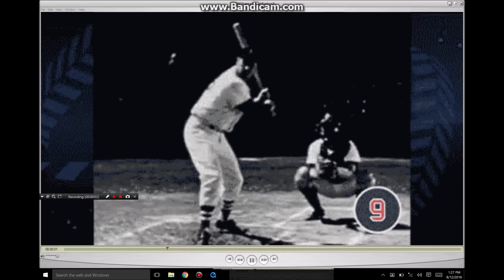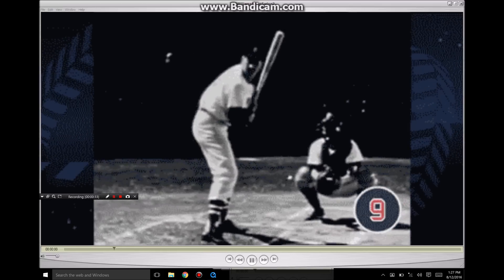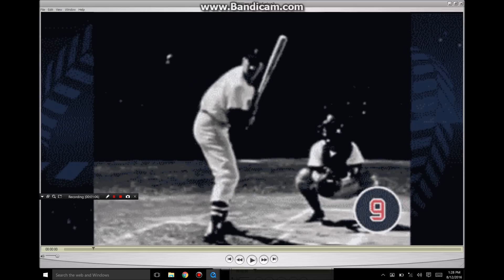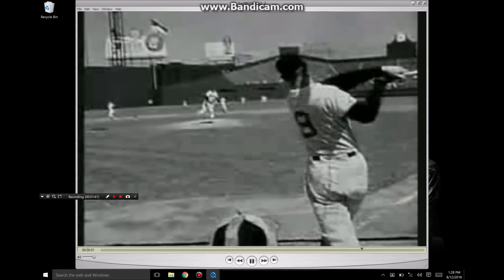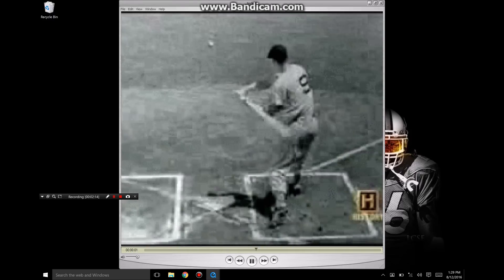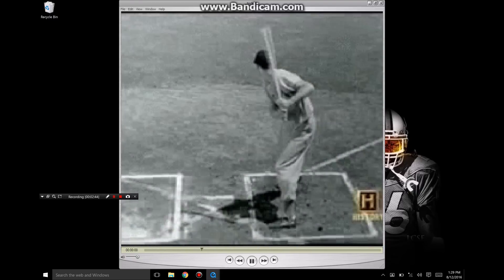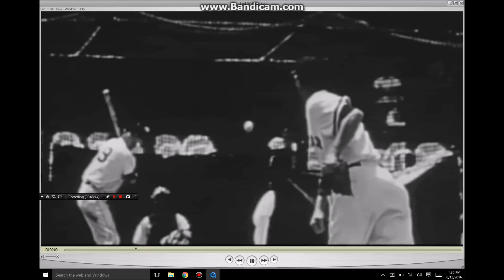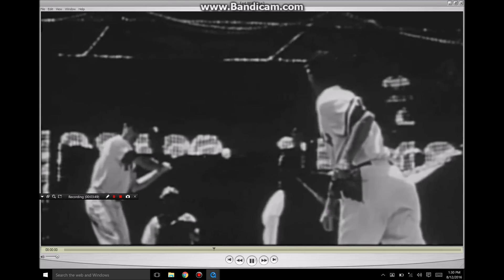Ted Williams Swing | The Science of Hitting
principals called Linear Hitting.

1. Knob the the ball
2. Push hands forward or throw the hands
3. Get extension through the baseball
4. Shift forward

While the weight does need to shift forward, the hands should stay back and counteract the movement forward until it's time to launch the swing.  If you push your hands forward, you will end up on your front foot too soon, limiting your ability to adjust.

When the hands come forward, you lose the power of the kinetic chain.  Energy should flow from bottom to top.  Once the hands push forward, you are out of sequence.  This is inefficient for power and adjustability.

 (Barry Bonds, Hank Aaron, Ted Williams, Babe Ruth)

I always back up my analysis with video proof, so here it is, the 4 best hitters of all time all displaying the barrel turn.  Notice how the barrel is allowed to get even with the shoulder plane before the hands ever move forward.  The barrel turn is done from back behind them.  Need more proof?  Read my article "The Moneyball of Swing Mechanics."

Great Hitters vs Average Hitters

Bat Speed-

By holding the bat upright, you have the potential for greater bat speed at contact.  I hear players and coaches say that not all hitters can or should swing like Barry Bonds and Ted Williams.  "He can't hit home runs" they say.  Let me tell you, these players are the best LINE DRIVE hitters of all time.  There is no player on the planet that can't benefit from more bat speed.  If you are satisfied with your bloop base hits, fine, but please understand that scouts are looking for bat speed. For anyone who wants to play at the next level, we have to be looking to improve our bat speed and our ball exit speed.

Timing-

Lets say the oncoming pitch is half way to home plate.  Both hitters have their bat at a 45 degree angle, but the player on the left has created a running start, his barrel is aleady going 30 mph.  Who will have the quicker swing?

Assuming the scenerio above is true, the player on the left will be quite a bit earlier than the player on the right.  Meaning contact will be made farther out front.

This dynamic also means that if both players want to arrive at contact at the same point in the swing, the player on the left would have to launch his swing later than the player on the right.

Even though the player on the right has a shorter bat path, the player on the left is able to create more bat speed, meaning he can lauch his swing later and still get the contact at the same time.

This means the player on the left has MORE time to read the pitch and swing accordingly.  This means he will have better adjustability to pitch speed and location.  More on that in a moment.

Power to the opposite field-

We all know that the bat should make contact deeper in the zone on an outside pitch then on an inside pitch.

Both players have reached contact deep in the zone, but the player on the left has double the bat speed.  He started with the bat more upright and created a running start.  Now his barrel is up to speed early and he can now carry that momentum into the swing and still generate power even though contact is made deep in the zone.

Adjustability-

Adjustability is the most important trait of a great hitter. Adjustability allows a hitter to make square contact CONSISTENTLY.

To be a great hitter we must be able to adjust to pitch height and width.  We also need the be able to adjust for speed and movement.

If baseball was a contest of who can hit the furthest, none of this would really matter.  But as it stands, consistency is the determining factory between average player and Major League Hall of Fame player.

By using the mechanical advantage depicted above.  A hitter is able to get the bat up to speed without moving the hands forward.  This means the swing can still go in any direction.

If a hitter launches his swing by pushing the hands forward, he is committing to the swing.  This early commitment means he will lack the ability to stop or adjust as needed (Early commitment, late bat speed.) Once you push the hands forward, the bat speed will happen later in the swing process.  This results in the majority of bat speed being created too far our front and too late.

By pushing the swing forward, you also limit the ability for the barrel to get on plane with the pitch.

A few symptoms you will see are,

1. Foul tips up and back
2. Butt-out swings on the outer half
3. Trouble with breaking pitches.

Sound Familiar?

Should young players swing like Ted Williams?

Yes.

One argument I hear from coaches is that this type of swing requires massive amounts of strength to perform.

What requires more strength, a swing the uses momentum or a swing that pushed AGAINST the weight of the barrel?